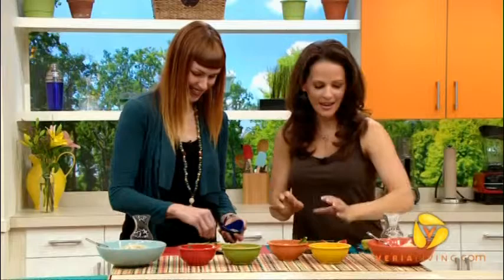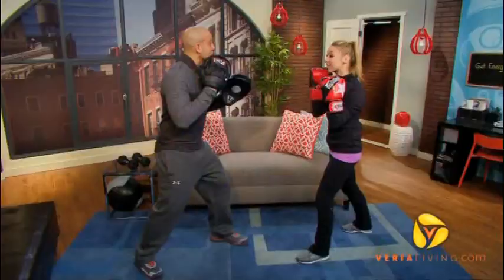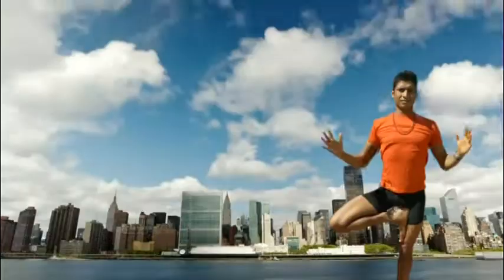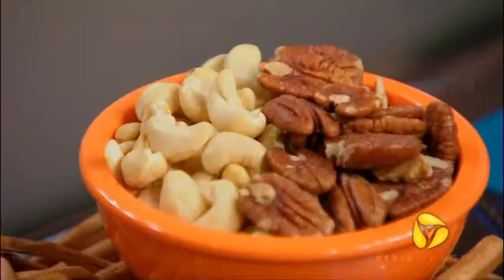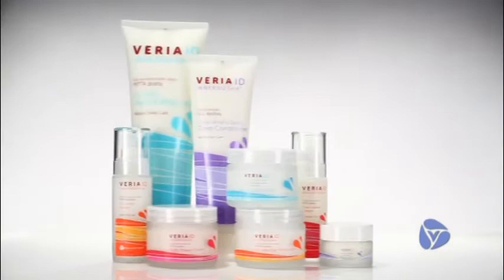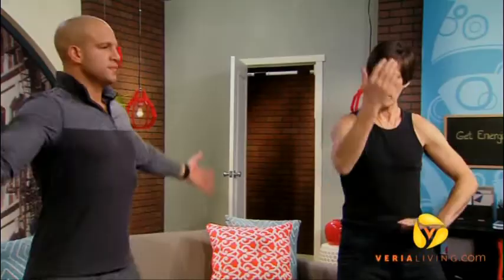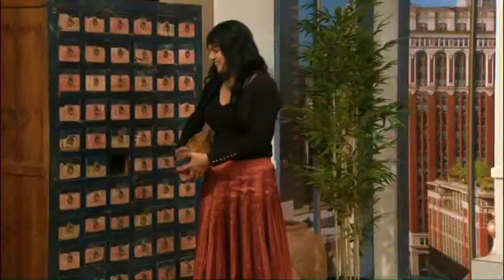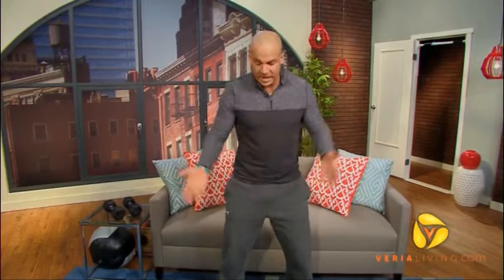Workout From Within With Jeff Halevy Get Energized 05 17 2013